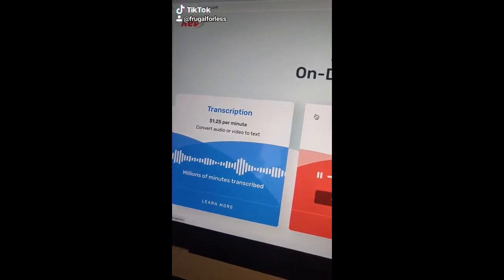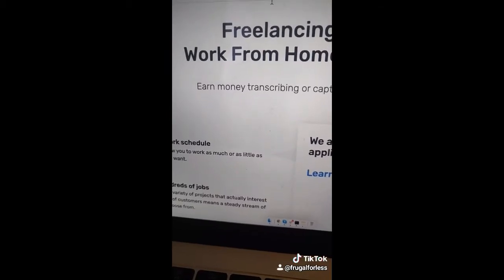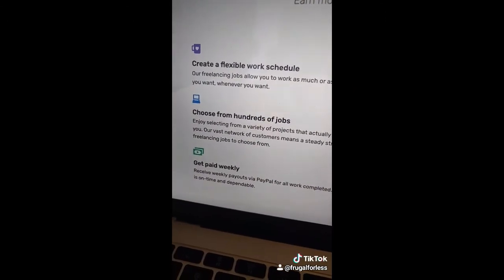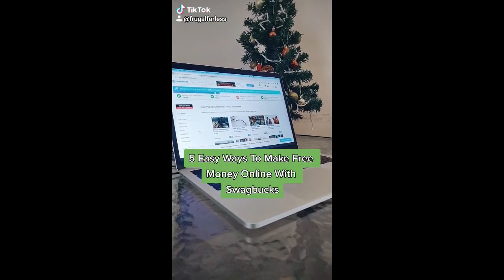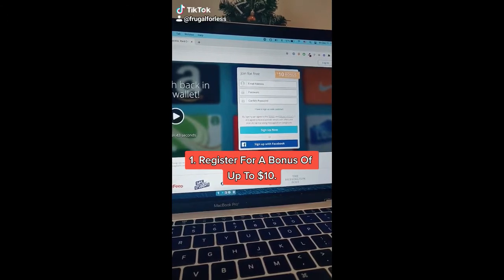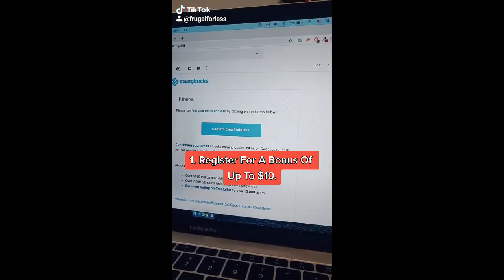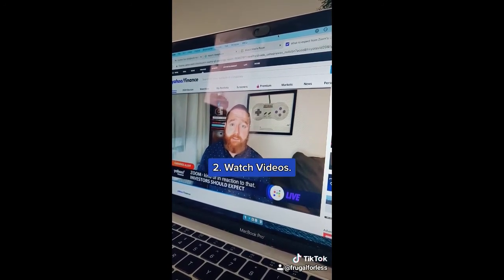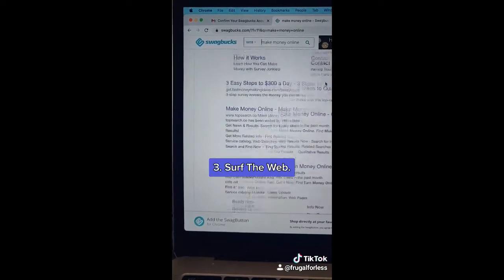اربح المال باستخدام مقاطع الفيديو القصيرة على Youtube و tiktok__Make money with Youtube and tiktok..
اربح المال باستخدام مقاطع الفيديو القصيرة على Youtube و tiktok

Make money with Youtube short videos and tiktok

Watch this video and don't forget to work and like✔👍❤

كيف تربح الأموال عبر الإنترنت أكثر من 100 دولار___HOW TO MAKE MONEY ONLINE MORE THAN $100

كيفية كسب المال عبر الإنترنت (مقاطع فيديو قصيرة من TikTok و YouTube)_How to make money online.